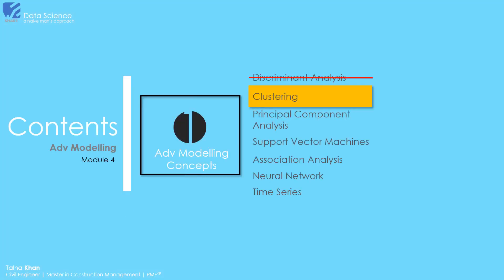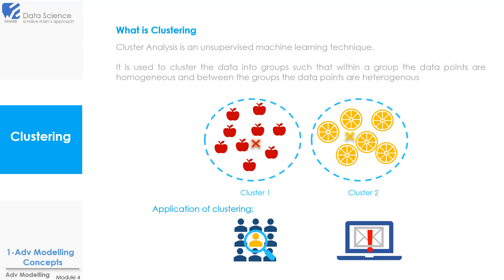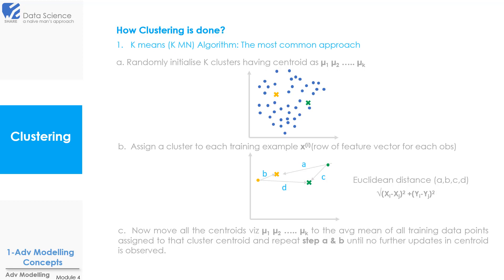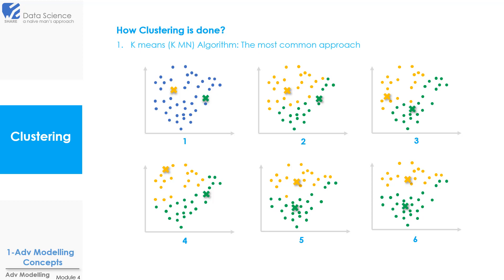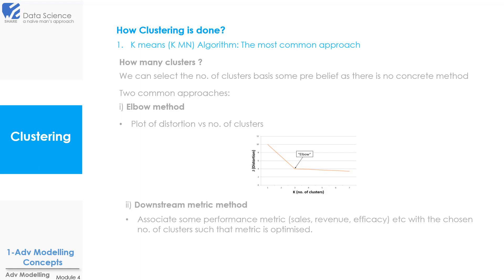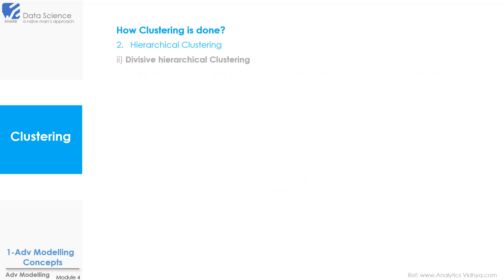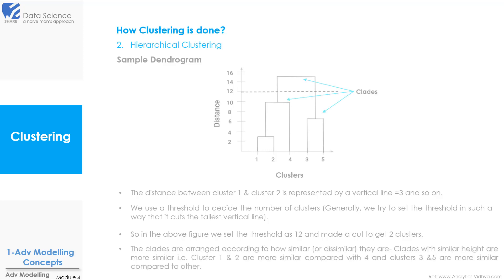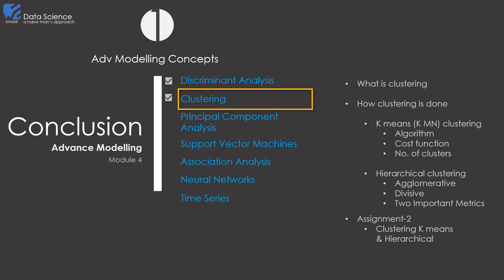Lecture 34- Clustering Analysis | Data Science with R Full Course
Topics Covered in this video:

1- K means clustering
2- Hierarchical clustering
Description:
This is the 3rd video of Module #4, Advance Modelling from the course Data Science, a naive man's approach. In this video we will understand the concepts of Clustering for model building.

Course Summary:
The entire course is divided into 4 modules:
Module 1- Basic Statistics Module
2- R Programming Module
3- Modelling Module
4- Advanced Modelling

You can access full course in the "Data Science Full Course" playlist given below. I will be uploading all the videos in it.